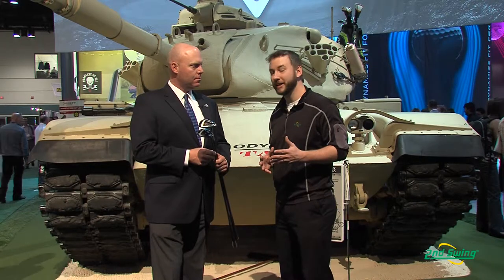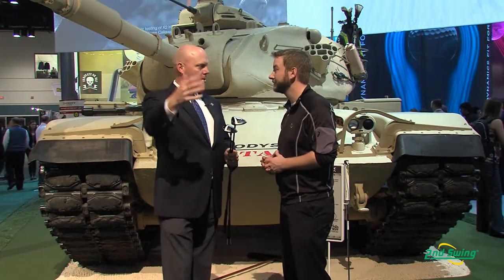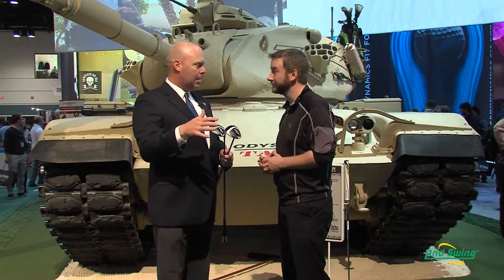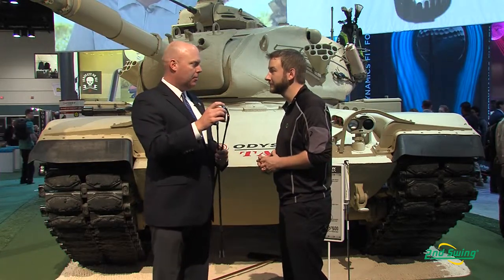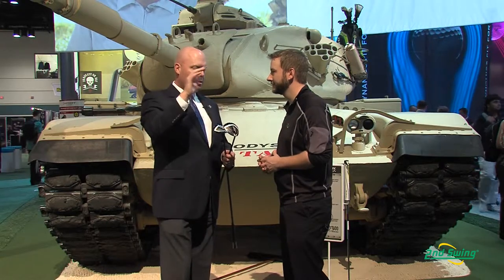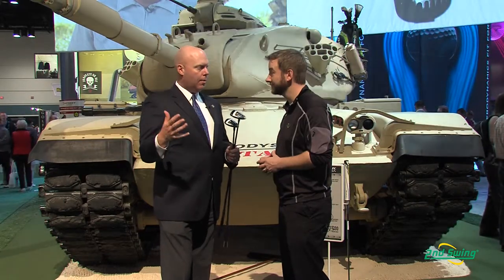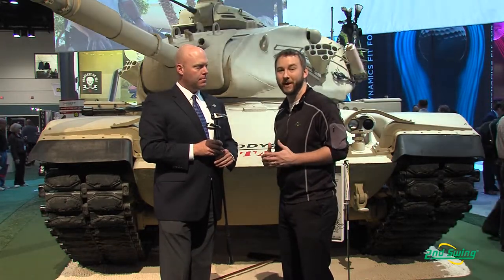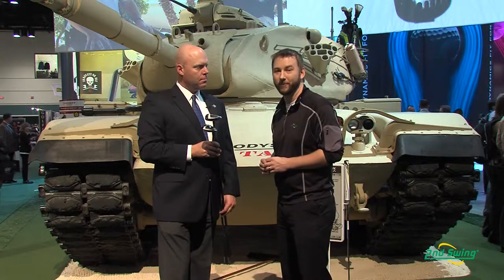Callaway X2 Hot and X2 Hot Pro Fairways - 2nd Swing Golf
Callaway X2 Hot and X2 Hot Pro Fairways

2nd Swing Golf equipment specialist Pete Karle talks with Luke Williams, Senior Director of Club Fitting for Callaway Golf, about the Callaway X2 Hot and X2 Hot Pro fairways.